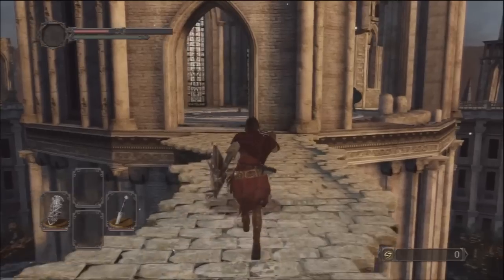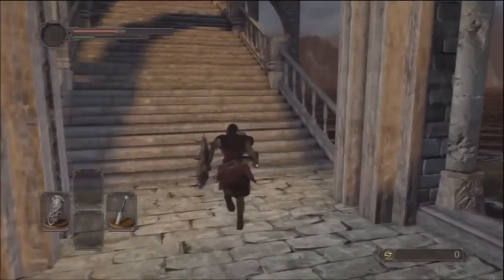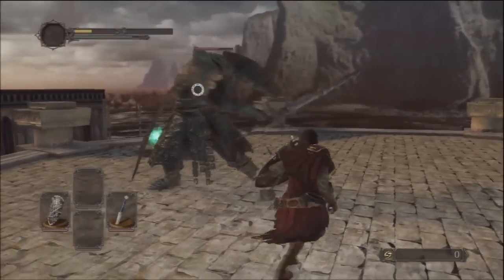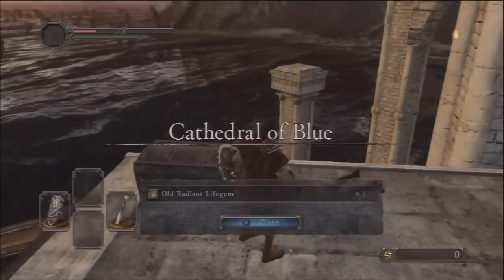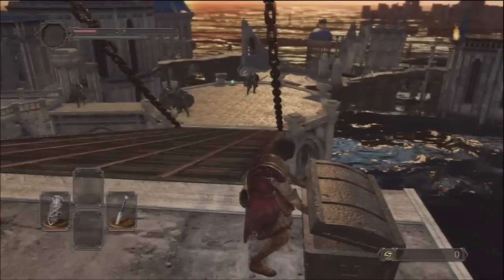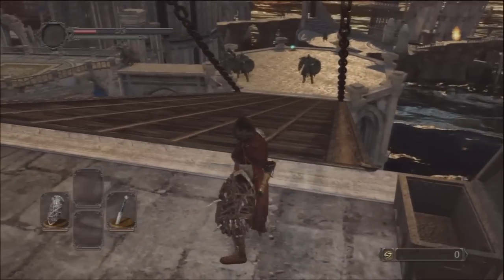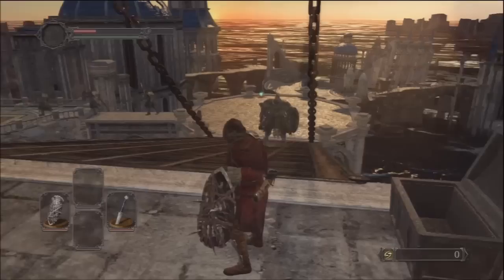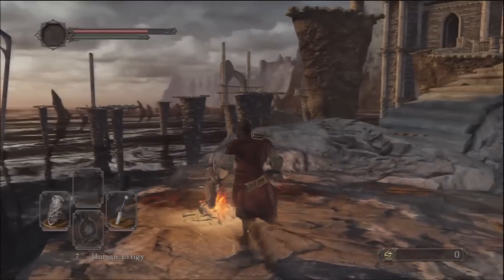How to get the Ring of Binding and a Full Health Bar in Dark Souls 2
Finding the Ring of Binding in Heide's Tower of Flame.